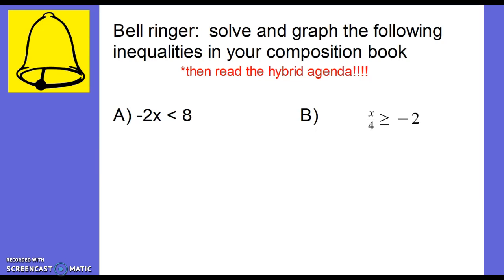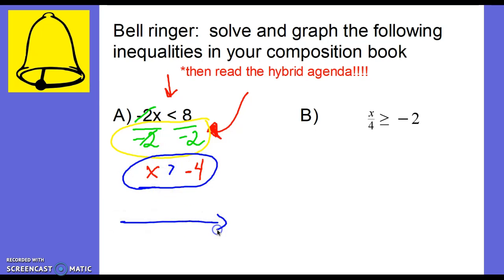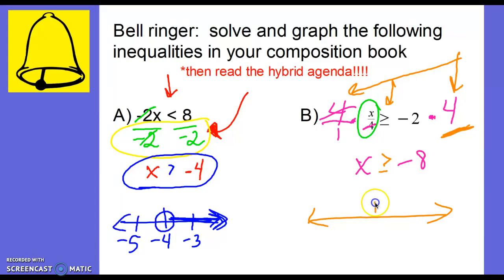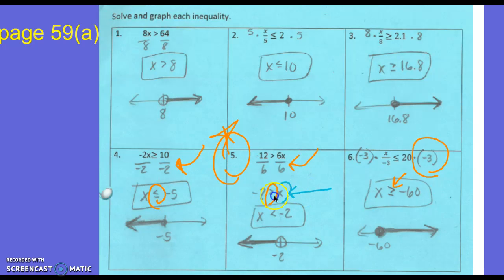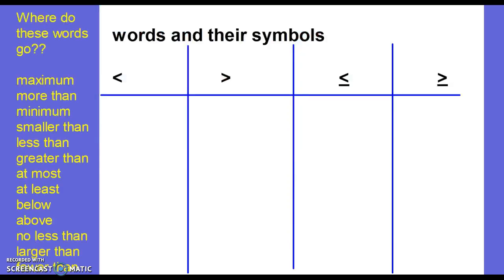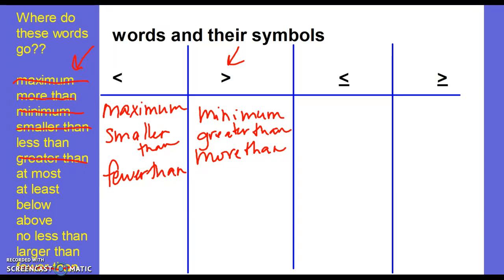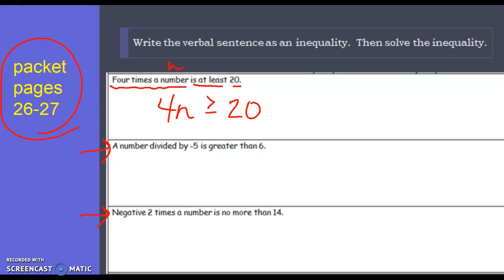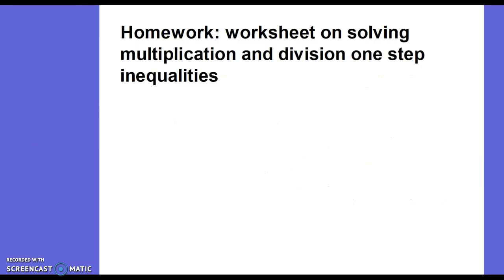Multiplication and division inequalities